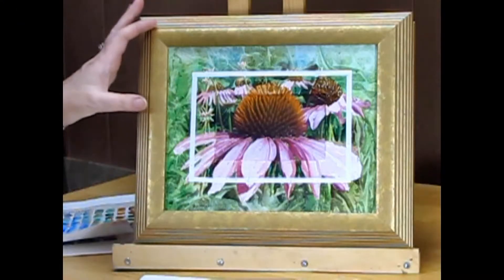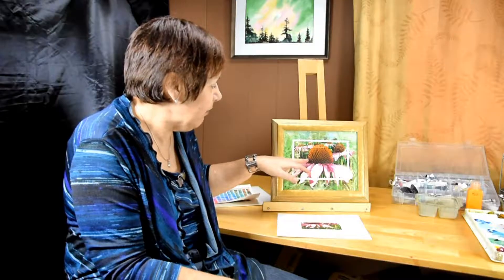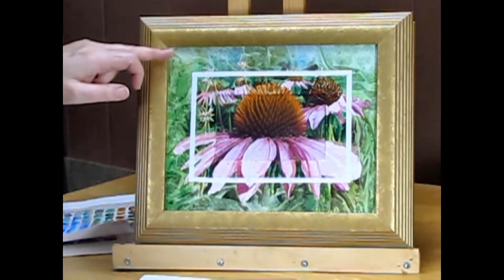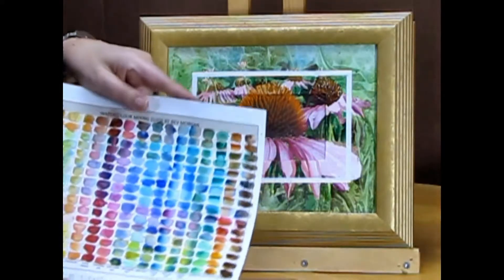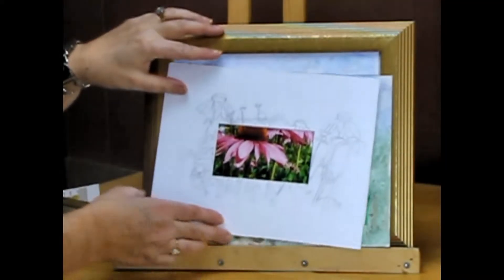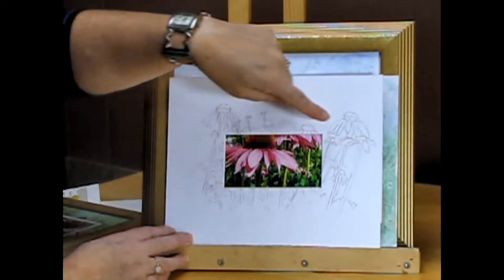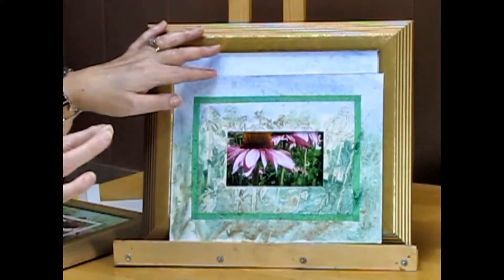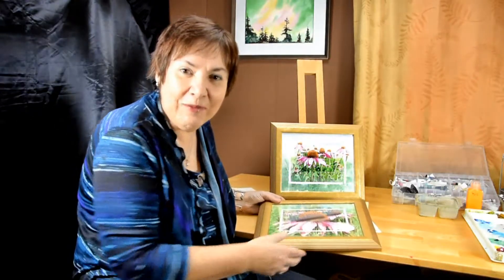Watercolour and Photography Art Workshop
Introduction video to On-line workshop at Udemy.com
Learn how to colour match watercolours to a photograph and produce an original painting.